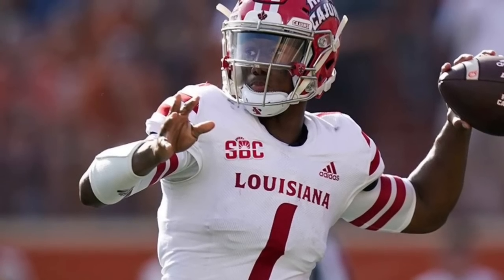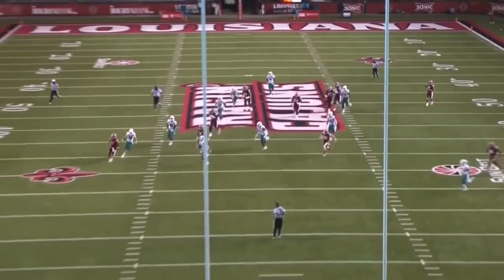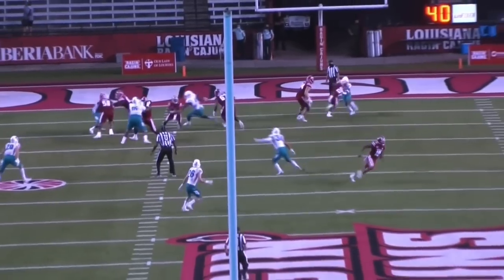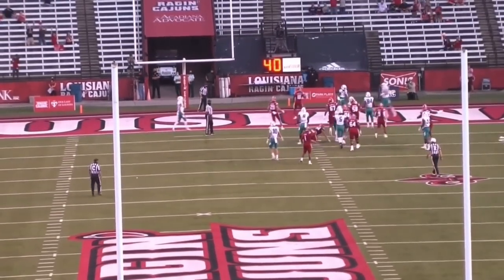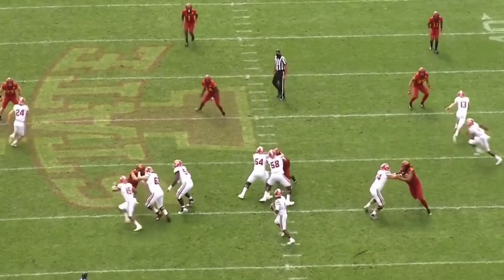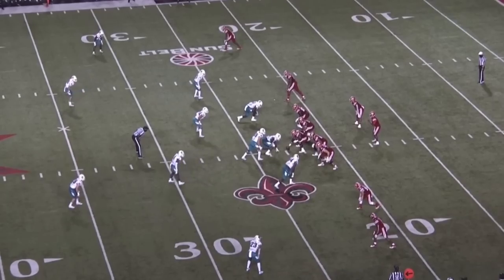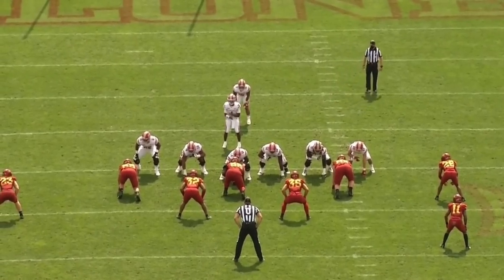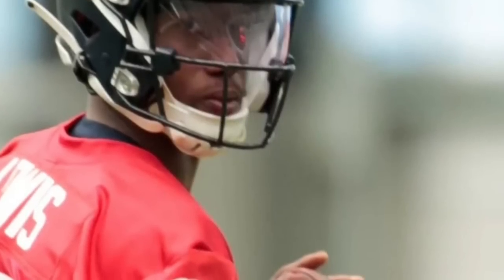Levi Lewis: The Seahawks Hidden Gem at Quarterback | Film Breakdown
The Seahawks recently sign UDFA Quarterback Levi Lewis from Louisiana Lafayette. We break him down in this video.